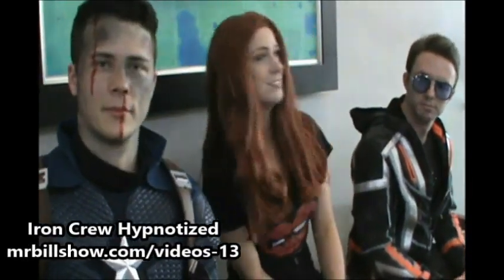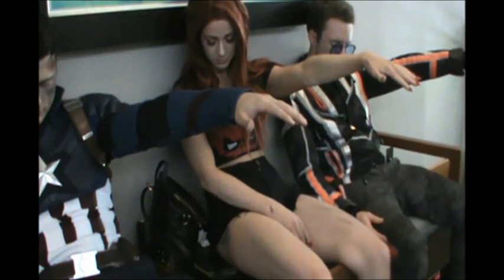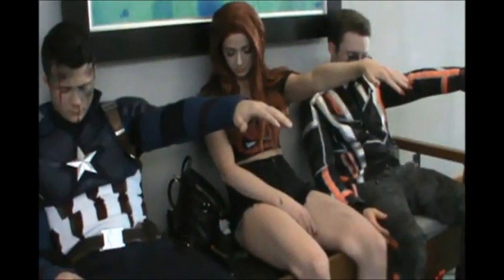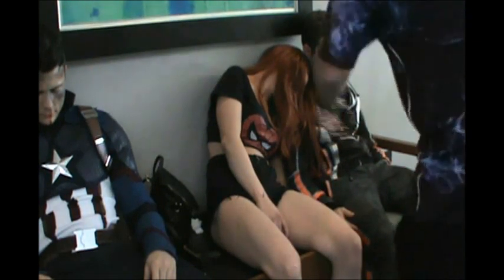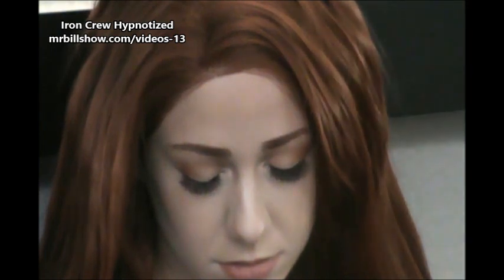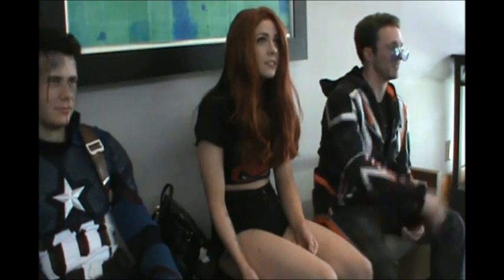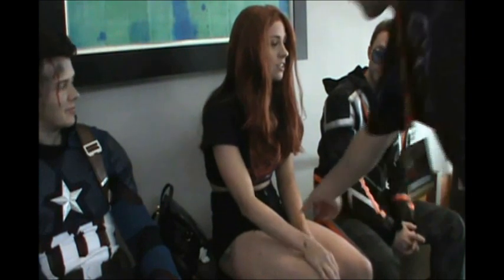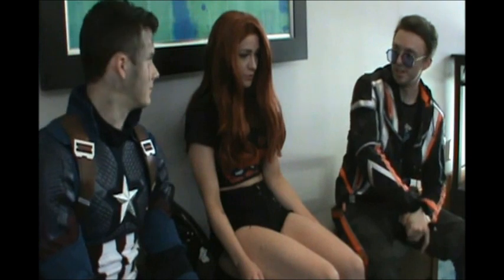Cos Play Iron Crew Hypnotized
Filmed on location in Orlando at Comi Con. In this clip Captain America, Spidermans Girl Friend Mary Jane And Tony stark get placed into a hypnotic trance by The Mr. Bill Show.